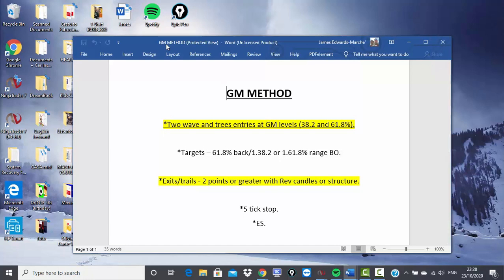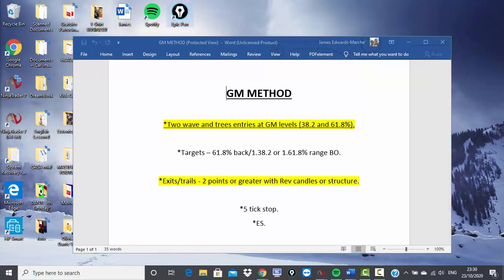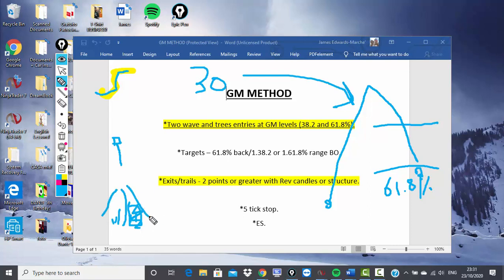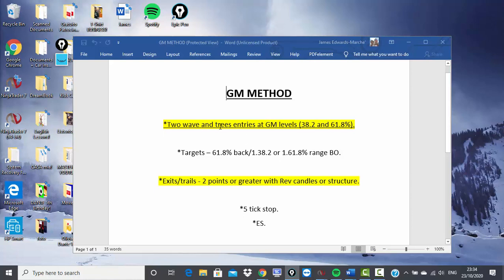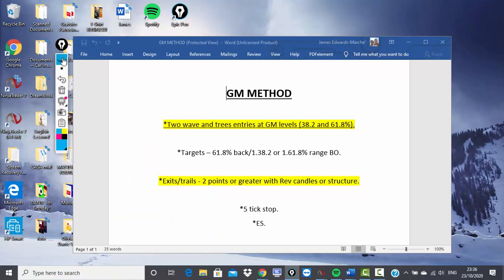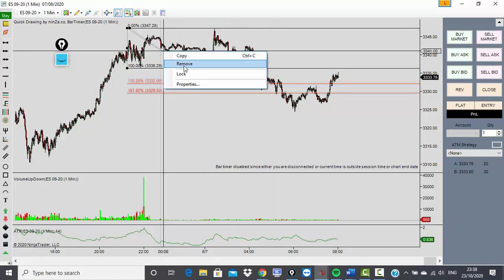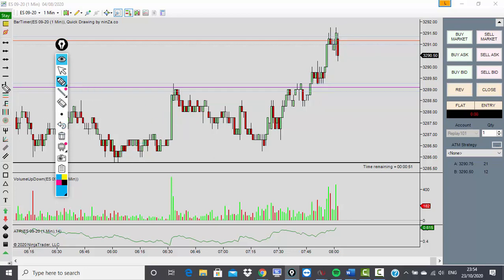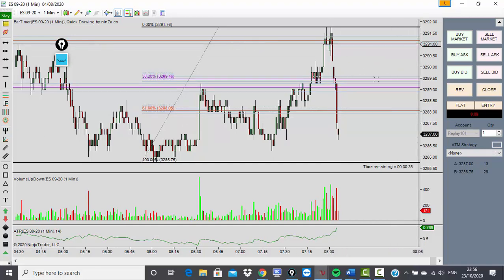New account CHALLENGE! Using the GOLDEN Mean Method II JEMTrades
Starting a new (small) account challenge. The aim is to build it to a certain contract load before taking a monthly salary out of it.

Will share as it feels comfortable and right to do so!